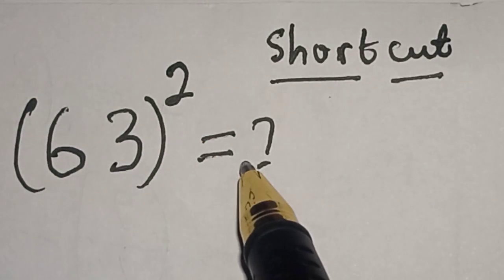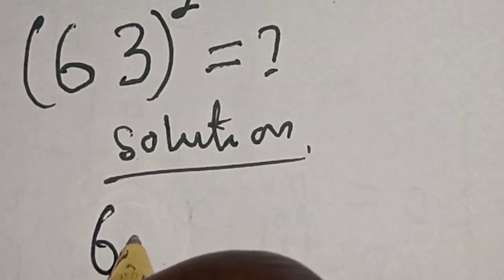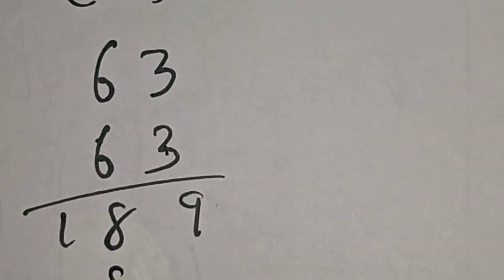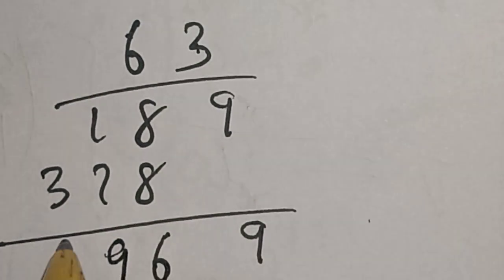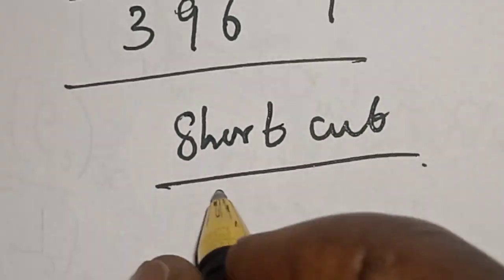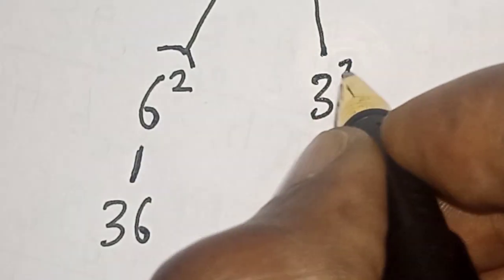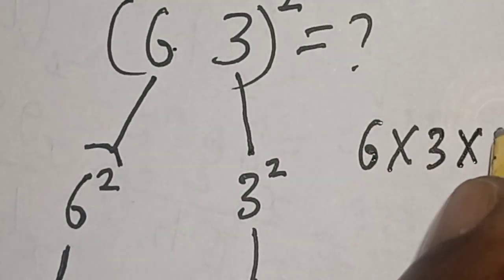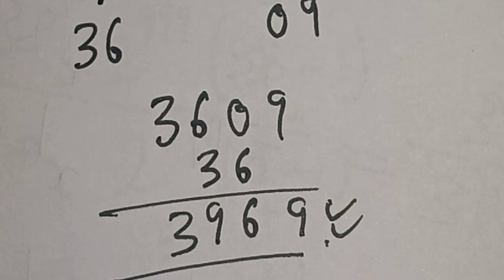How To Find The Value Of (63)^2 Quickly | Nice Math Shortcut...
In This video, you will learn how to calculate the given nice math problem very fast with this new trick without using calculators